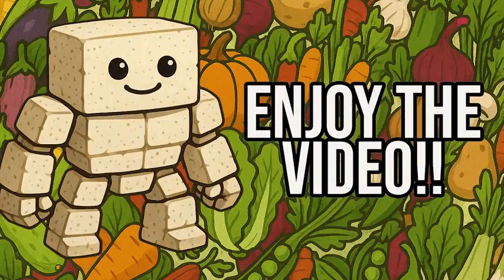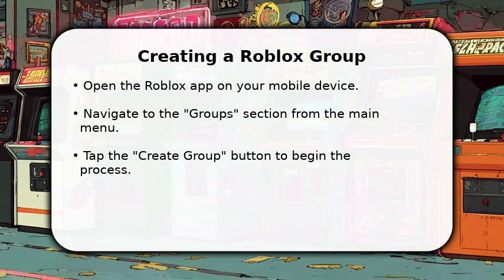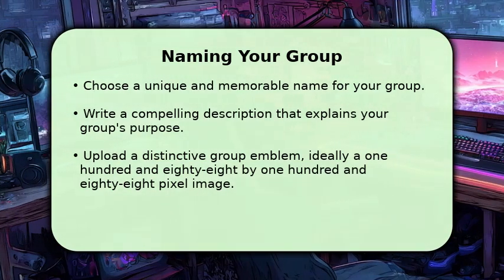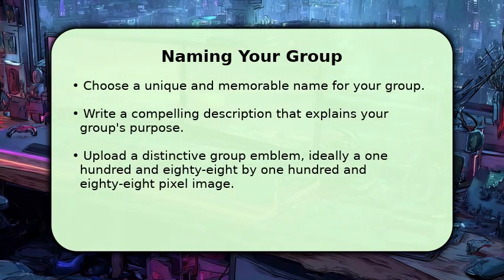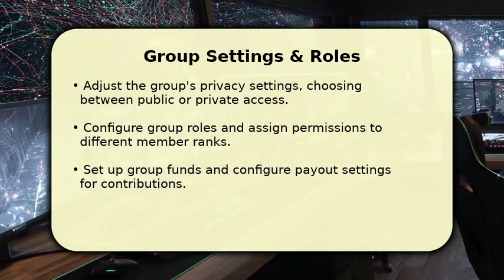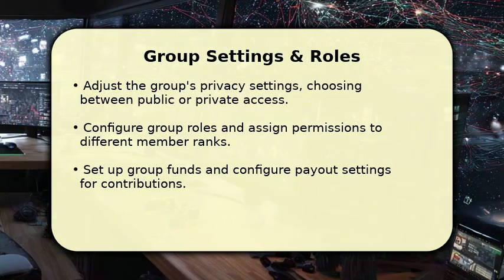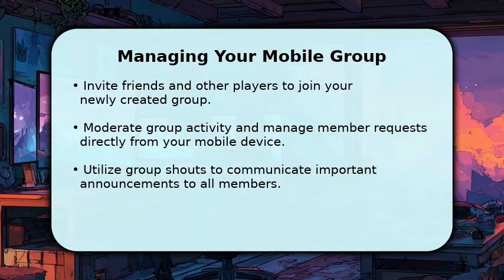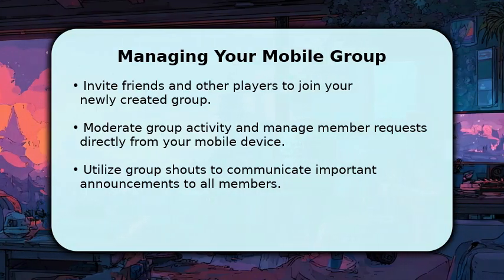How To Make Roblox Group Mobile 2025 - Easy Guide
▸ :^) Want to learn how to make a Roblox group on your mobile device? This easy guide will walk you through the entire process, step-by-step! Discover how to create and manage your very own Roblox group directly from your phone or tablet, without needing a computer. Whether you're a seasoned Roblox player or just starting, this tutorial simplifies creating your mobile Roblox group. Get ready to connect with friends, build communities, and share experiences on the go. You'll gain all the essential knowledge and tips to successfully set up your Roblox group with ease. Learn how to create a Roblox group using only your mobile device today!